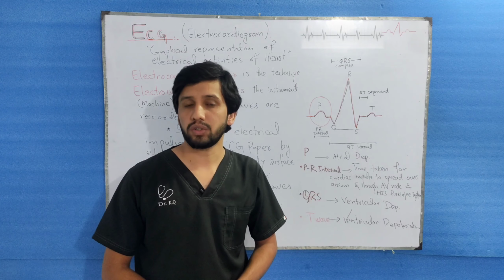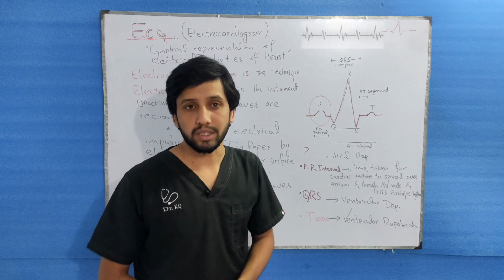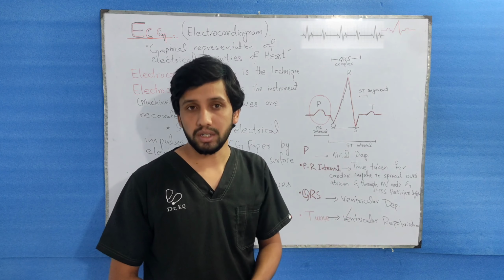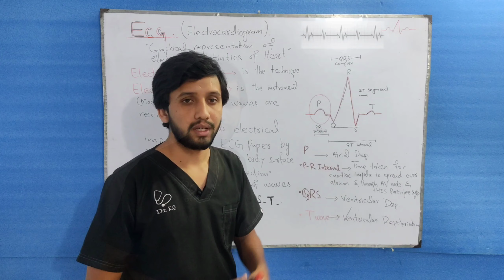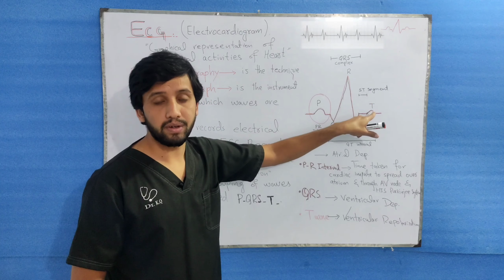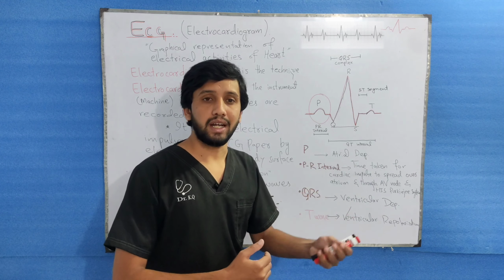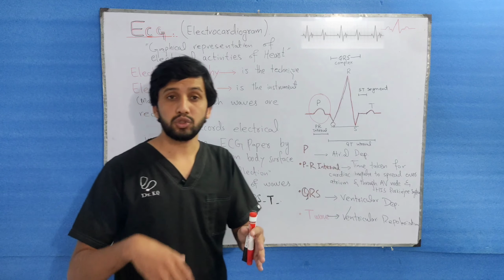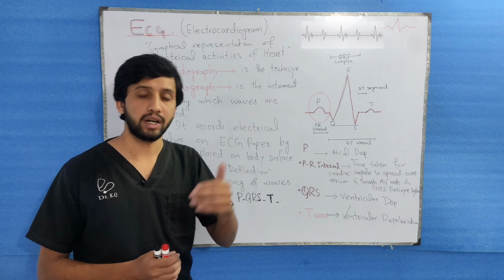ECG Basics |EKG Interpretation |Dr.K.Q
In this video i am going to tell you about ECG and will completely  discuss about ECG.ECG or EKG is electrical activity of heart & people wants to know about ECG so in this video we will gain knowledge about ECG Basics.we will also see normal ecg and ecg test.
The main points we will cover in this video are as following.
1:ECG Basics
2:EKG Interpretation
3:ECG/EKG
4:ECG(Electrocardiogram)/Electrocardiography
5:ECG
6:Normal ECG
7:ECG Test
8:Diseases Diagnosed by ECG
9:P wave
10:QRS complex
11:T wave
12:How to read ecg.